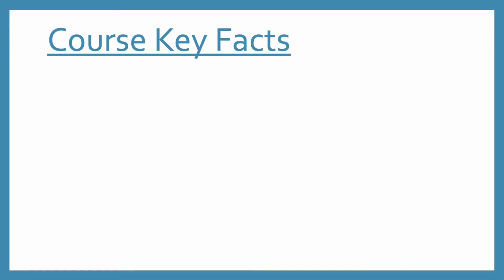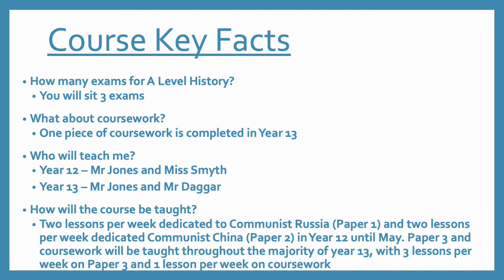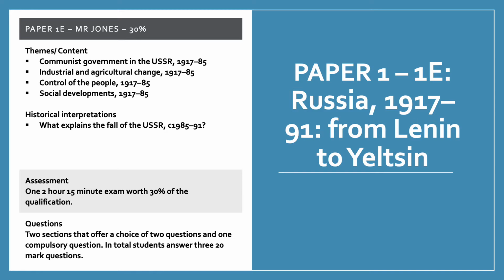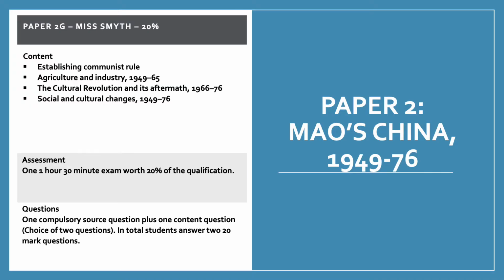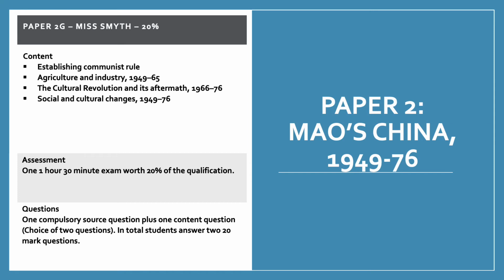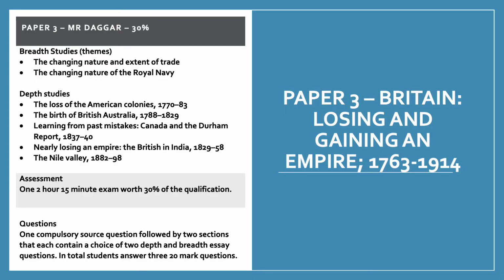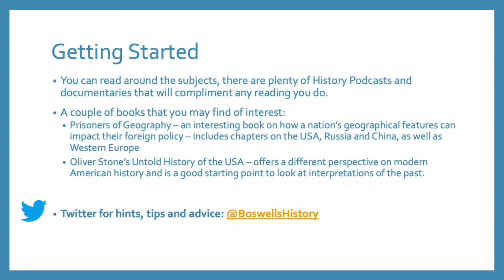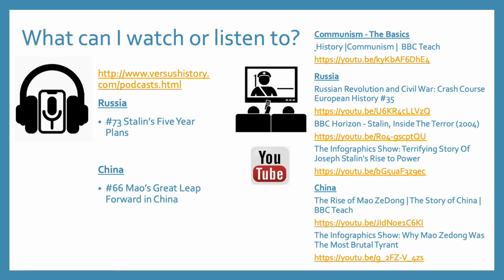Sixth Form Open Evening 2021 | History